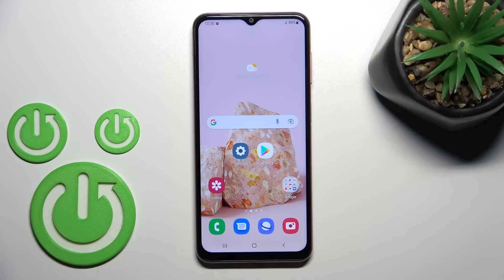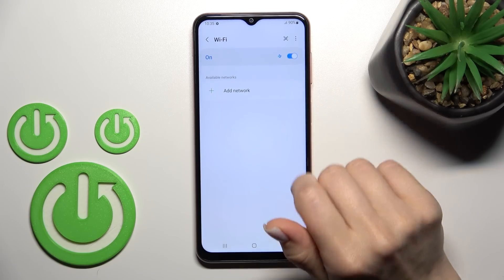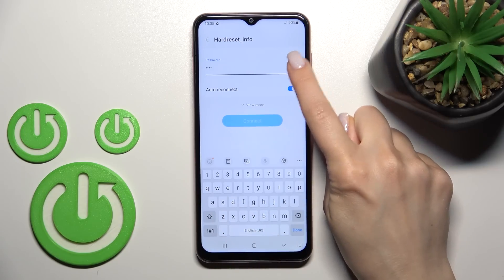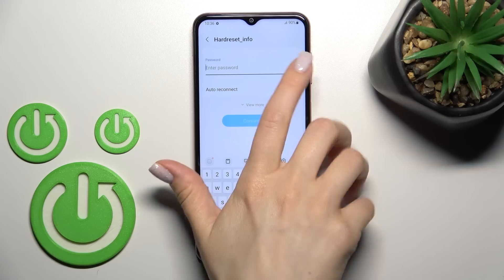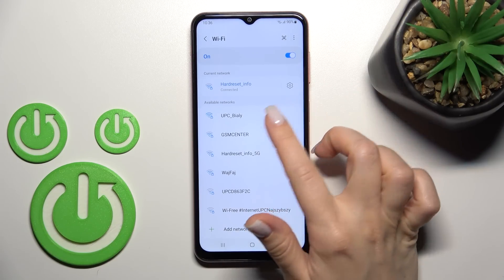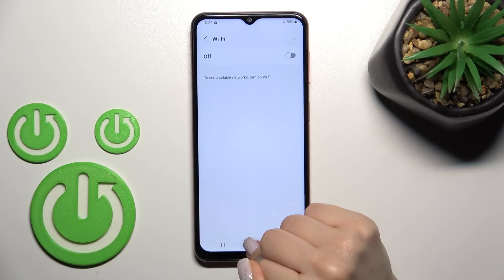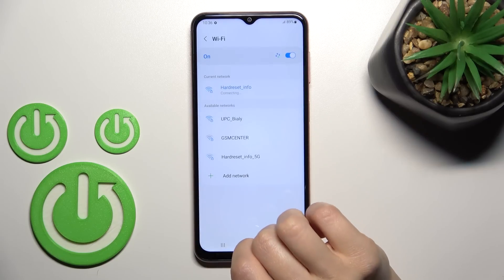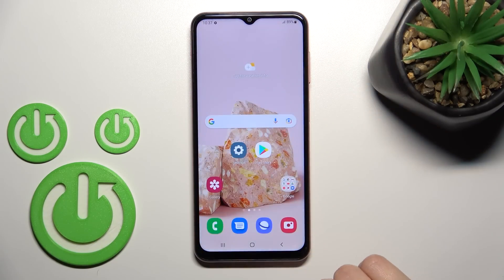How to Connect to WiFi on Samsung Galaxy M13 - Set up WiFi Connection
Find out more about connecting to WiFi on Samsung Galaxy M13:
Hi viewers. Do you want to know how to connect to WiFi on your Samsung Galaxy M13? Watch the video and learn how to enable / disable the Wi-Fi feature, how to find the available networks list, and how to connect to a specific network. If you want to know more about your Samsung Galaxy M13, visit our YouTube channel.

How to connect to WiFi on Samsung Galaxy M13? How to establish a WIFI network connection on Samsung Galaxy M13? How to find the available networks list in Samsung Galaxy M13?